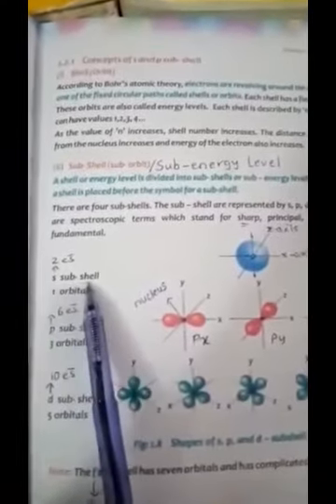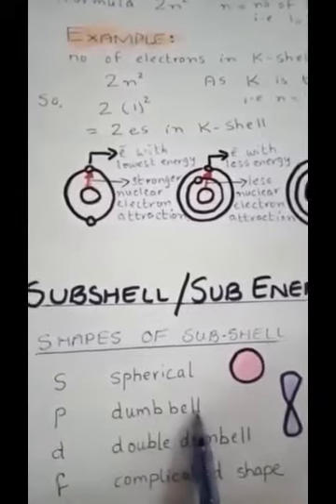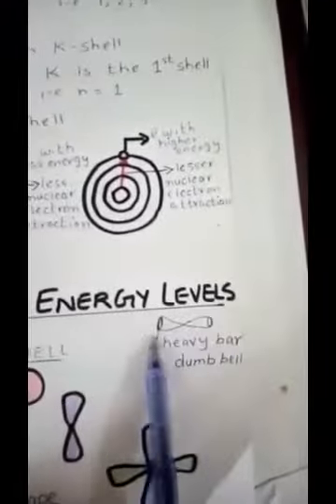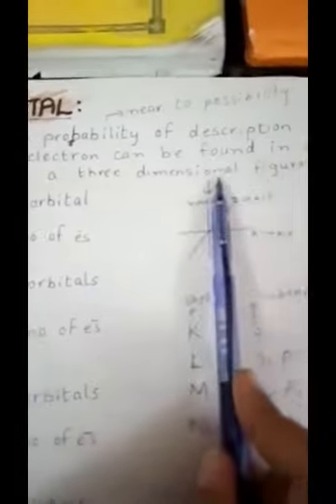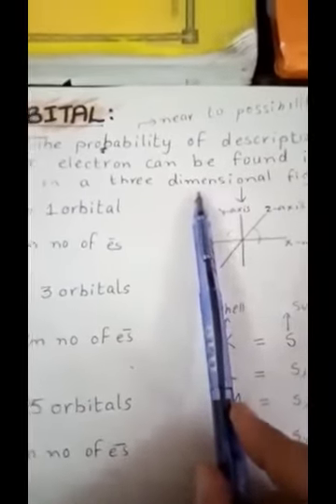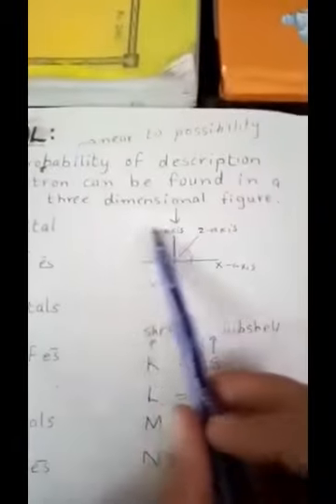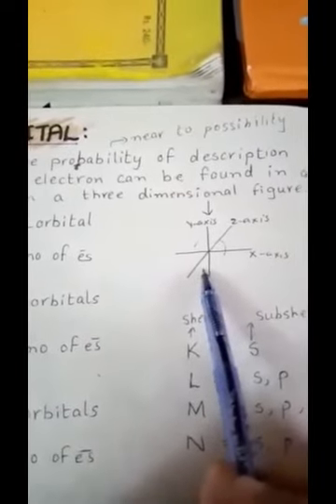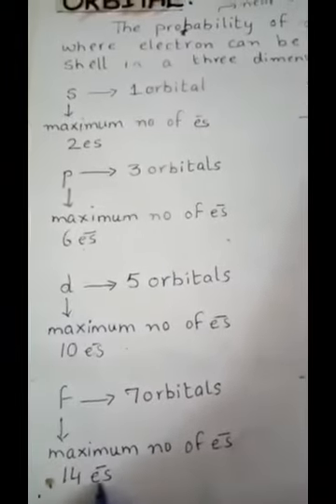Chemistry Lecture # 28 Part 1 Chapter # 2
Video from Muhammad Shahroz (MSK Deals)